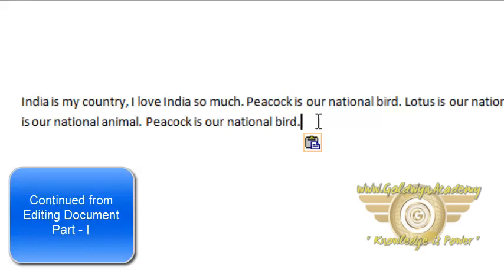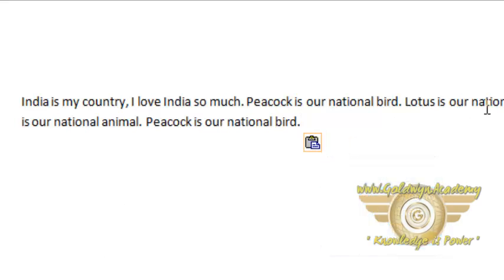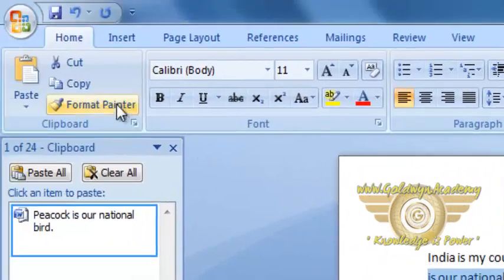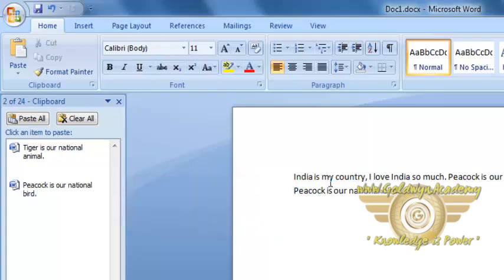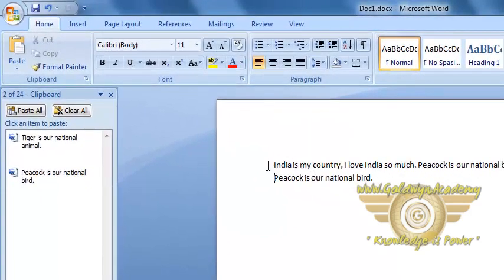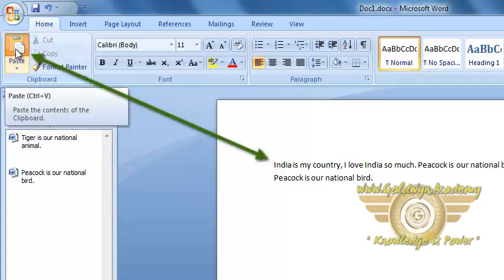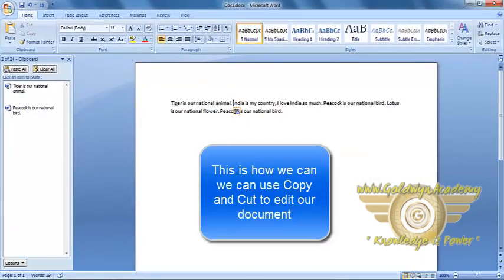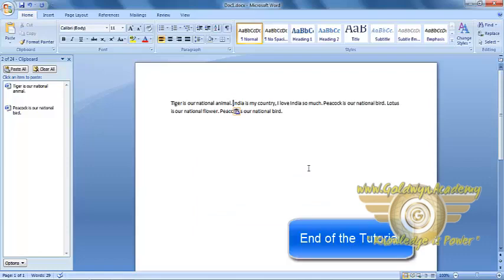Editing A Document 2 PART-7